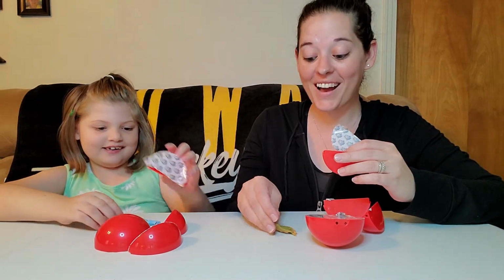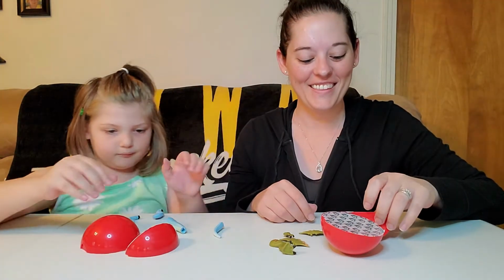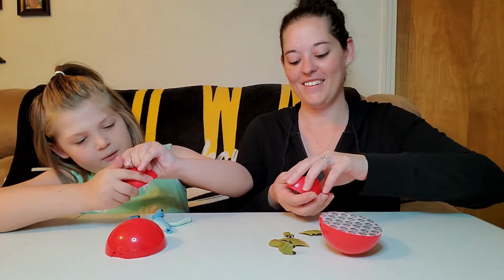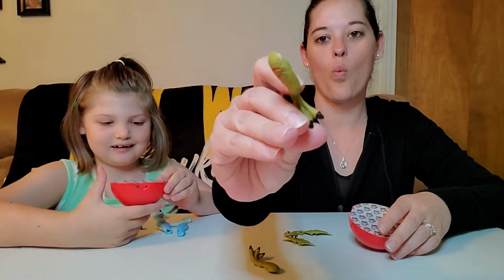Zuru 5 Surprise Series 3 Dino Strike Hunt Opening!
Playtime with Harper!

Today we are opening 2 more of the 5 Surprise Dino Strike Hunt Series 3! Which dinosaurs will we get? Will we get a vehicle? Let's find out! Enjoy this video and have an awesome day!

Here is the link to our other Zuru 5 Surprise Dino Strike Hunt video: